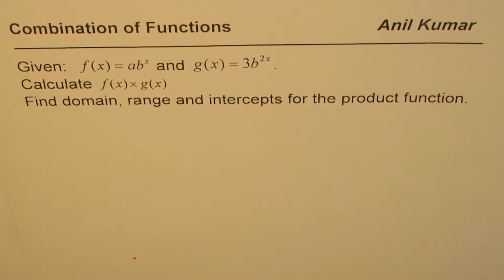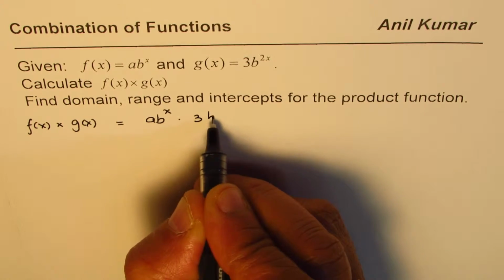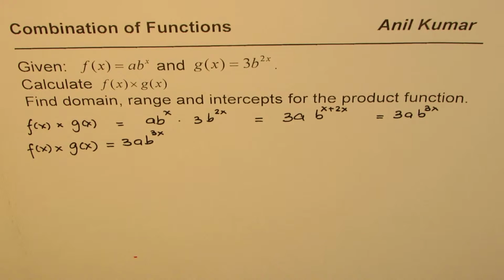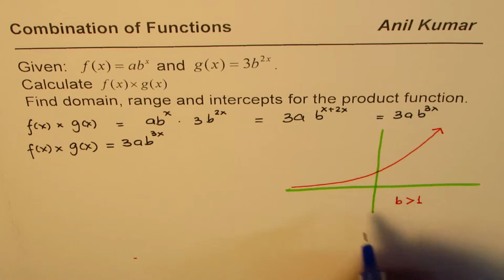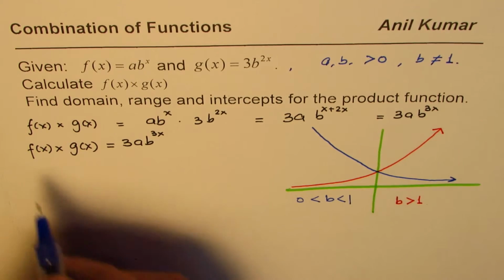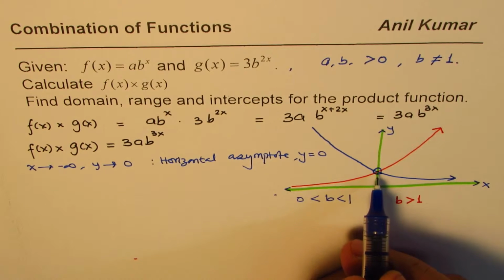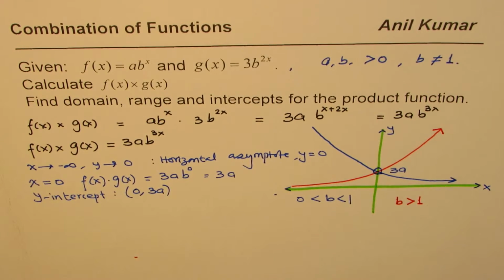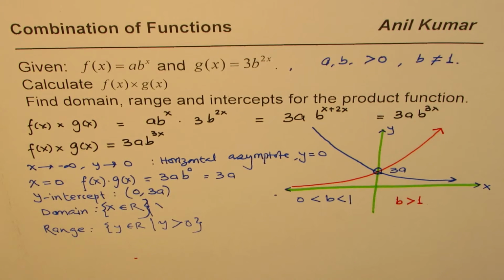Product of Exponential Functions and Characteristics with Domain and Range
Functions and Relations, Function Notation, Characteristics of Special Functions.